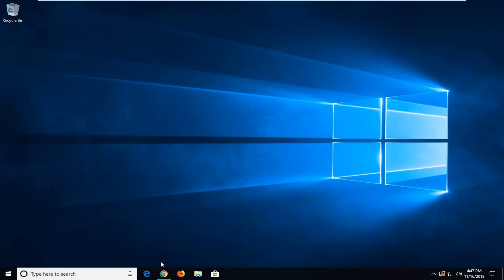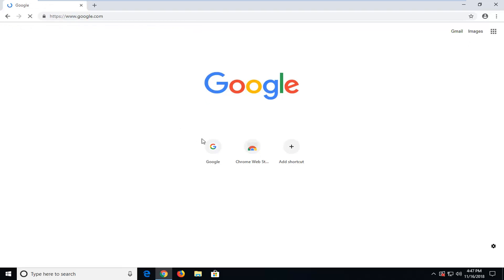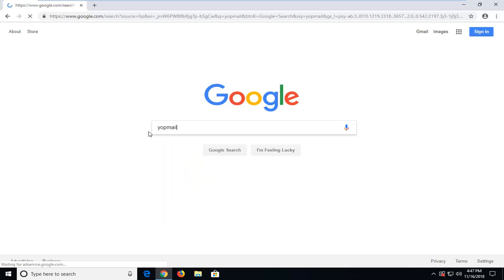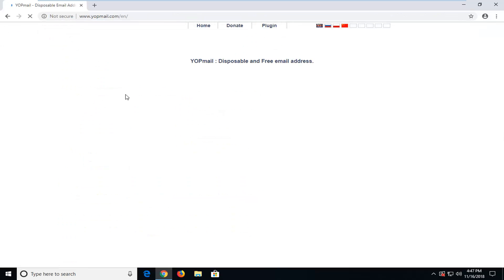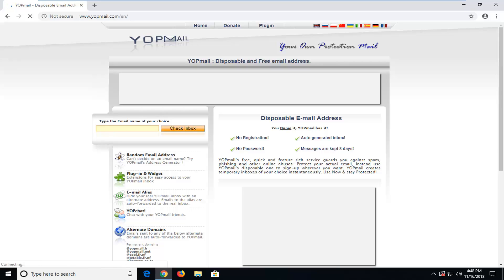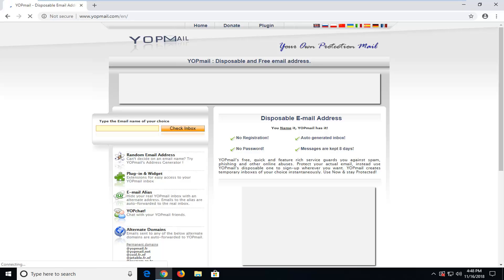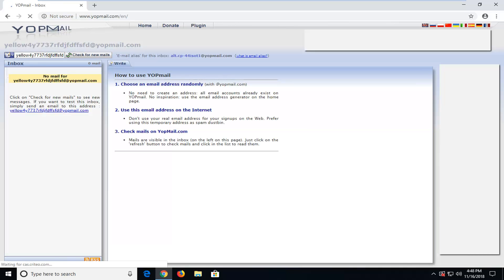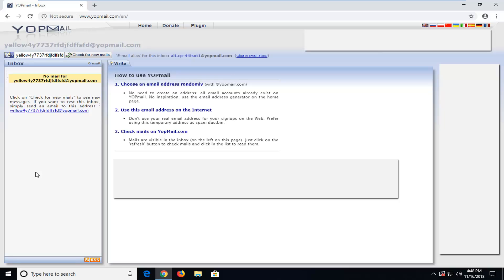How To Create A Disposable Email Address For Website Registration [Tutorial]